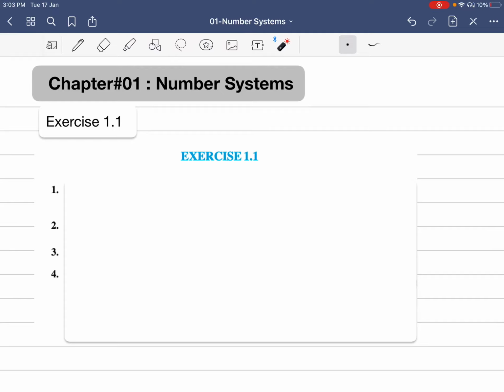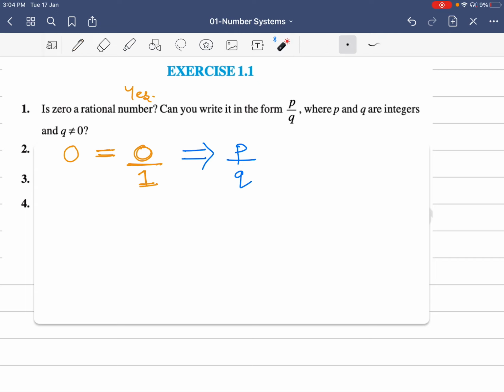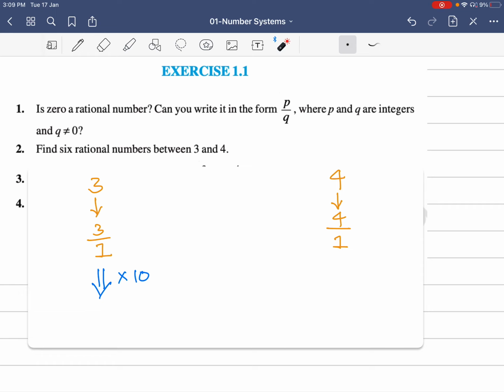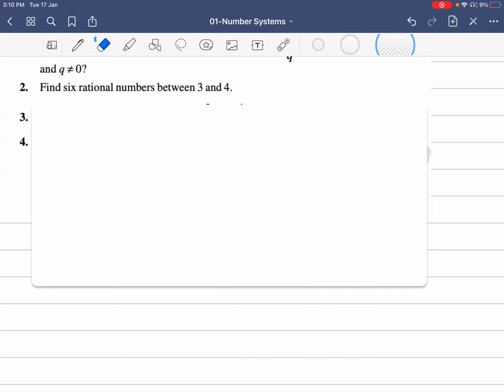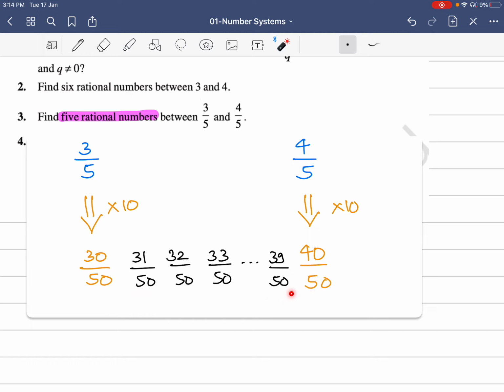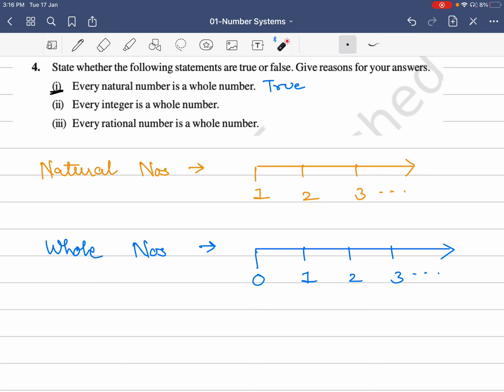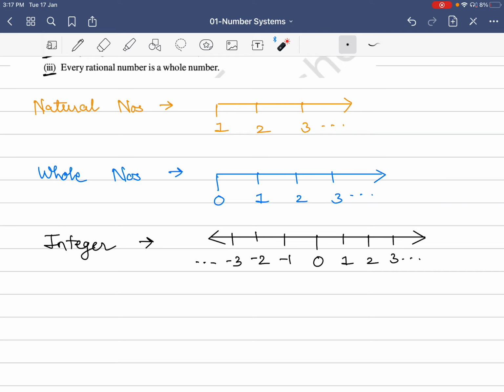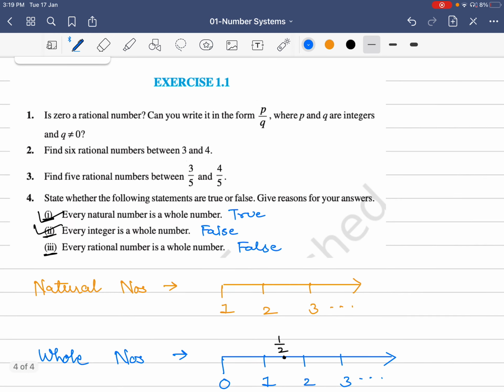Solutions to exercise 1.1 → q.no.1 + q.no.2 + q.no.3 + q.n0.4